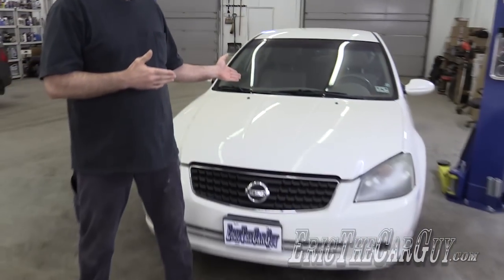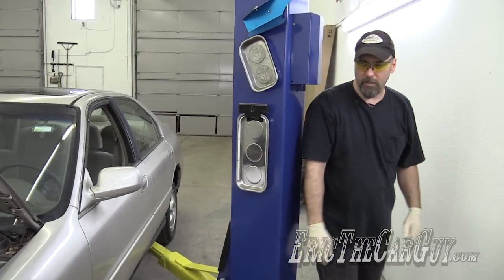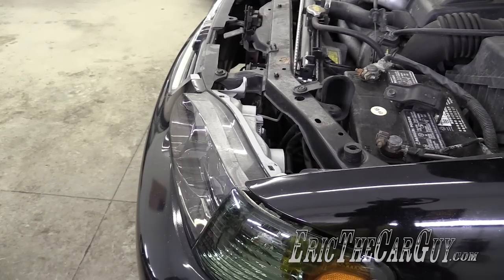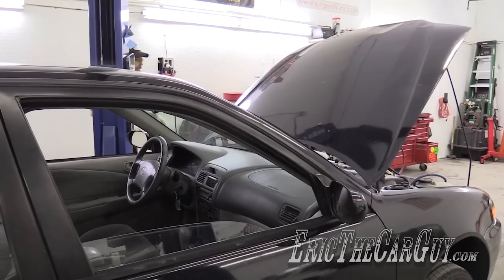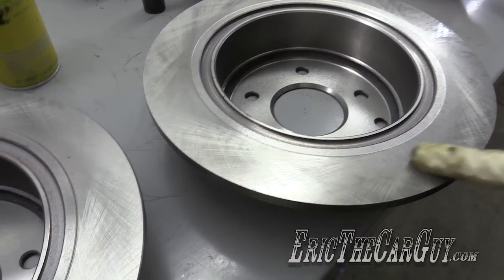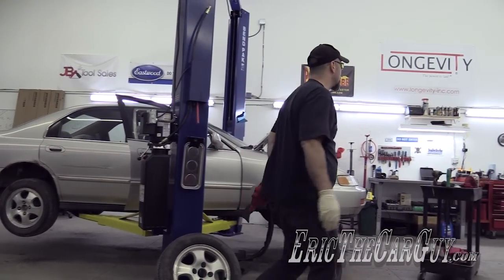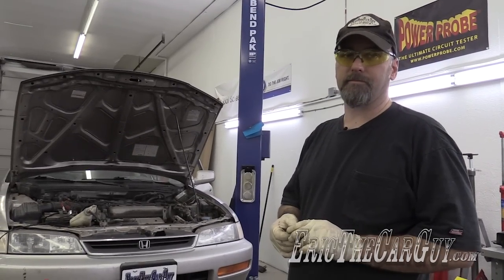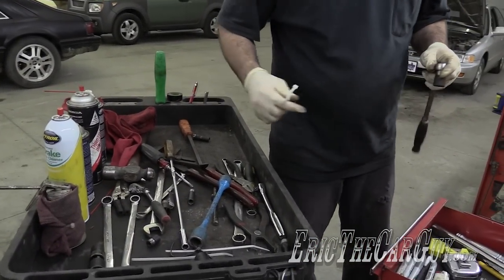A Day At The Shop With EricTheCarGuy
I've had a long standing request to put a webcam in the shop so that viewers can see what goes on in my shop on a work day. I couldn't work that out, but I asked Cameraman Brian to follow me around for a day to document whatever he sees. I also told him he could edit the video. In short, I gave Brian creative license to follow me around in the shop for a day and create a video of what he saw. This is the video he came up with. I hope it satisfies the request for a shop day in the life of EricTheCarGuy.

Editing: Brian Kast, Eric Cook

Useful articles.

Stay Dirty

ETCG